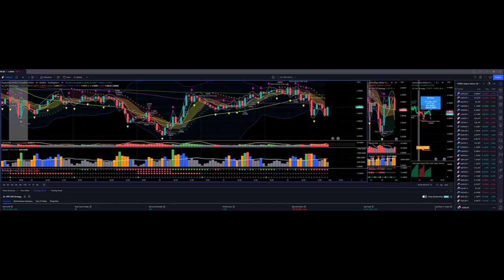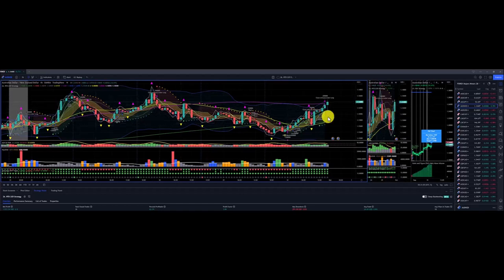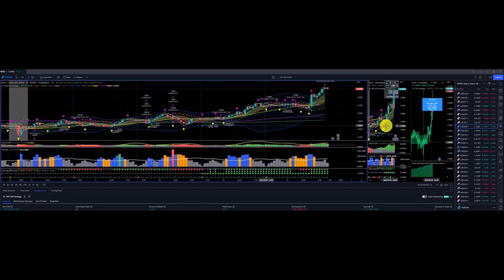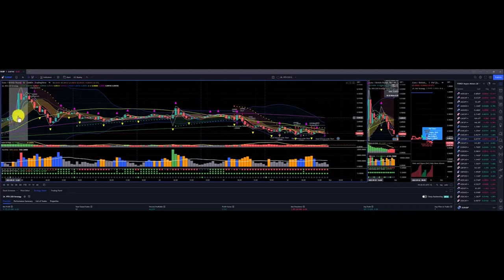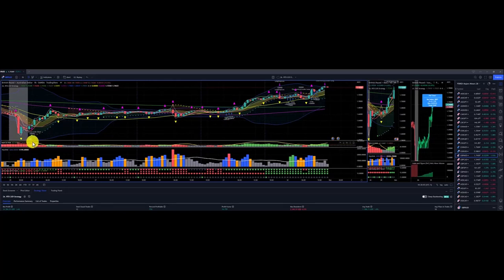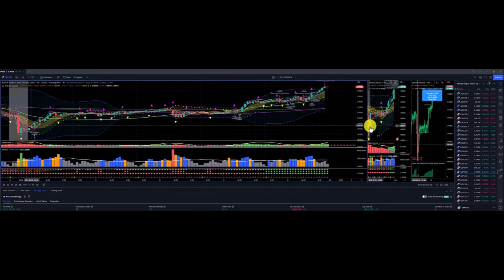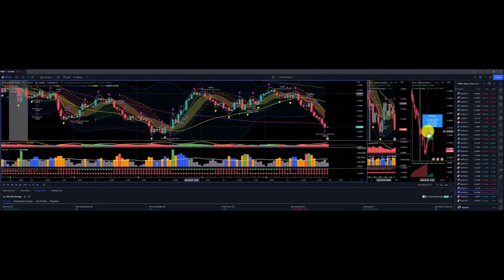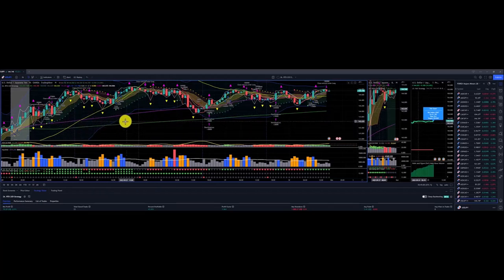20220930 FOREX Week in Review TradingView GBP Collapse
TradingView

FOREX 1.0, FOREX Foundations - Bootcamp - Introductory Course to FOREX Trading

FOREX 2.0, FOREX Advanced Course – Multi-Level Strategies Course to FOREX Trading

FOREX 3.0, FOREX Operations Forum – Mid Week Reviews

This is a FOREX Swing Trading Education Video using the TC2000 and Tradingview Platforms.